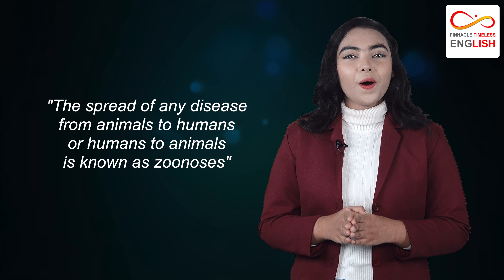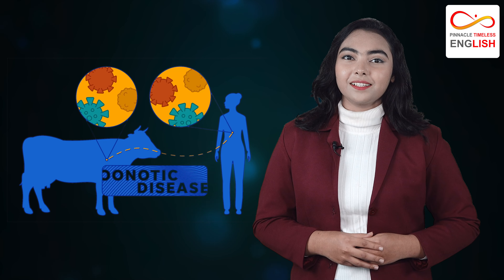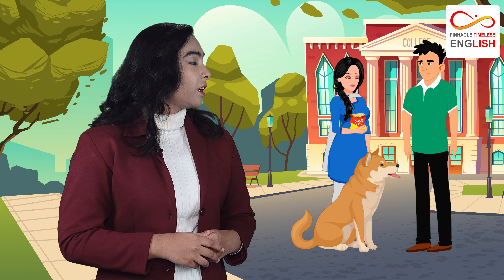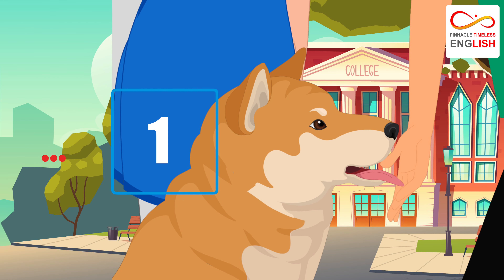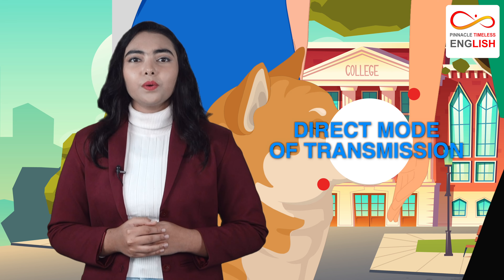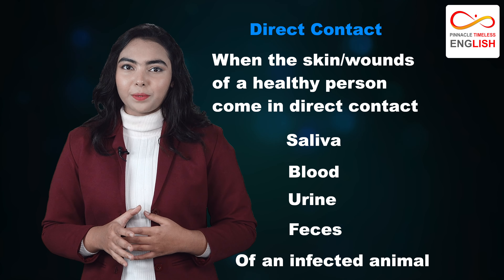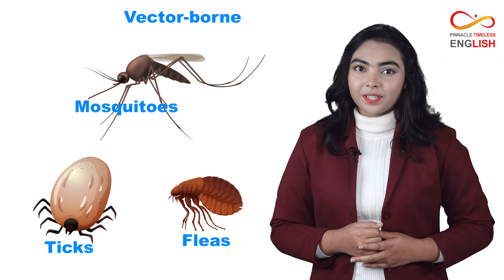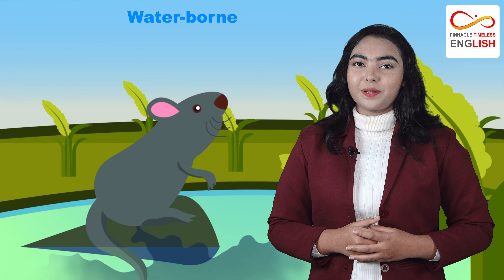What is Zoonosis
WKN6I7F9RTDNKTHQ
By @OFNM